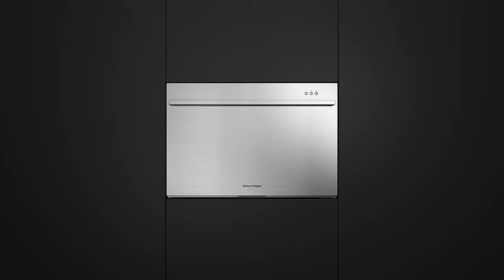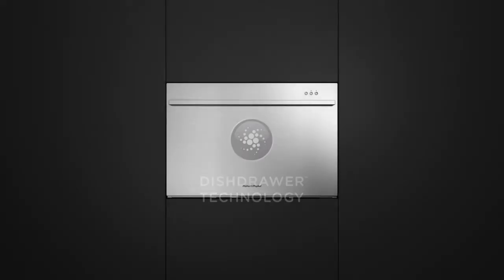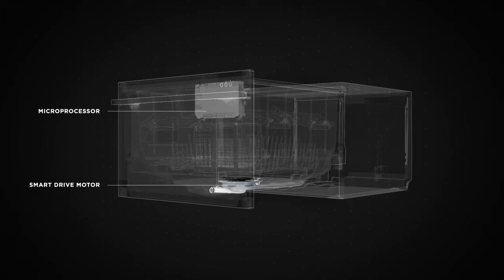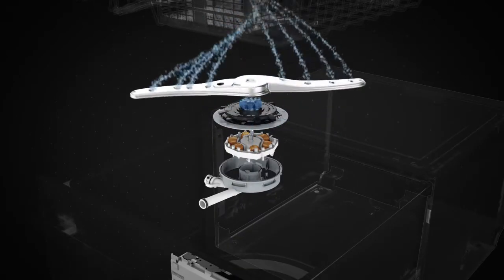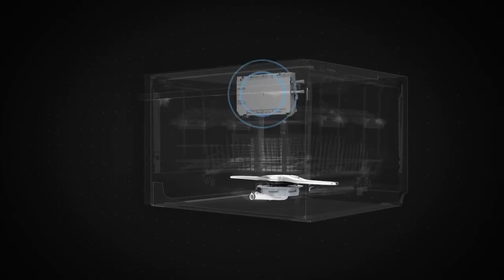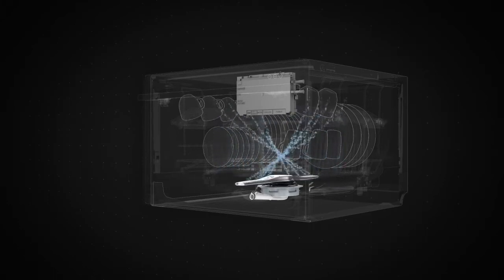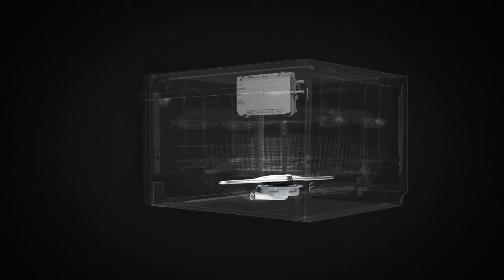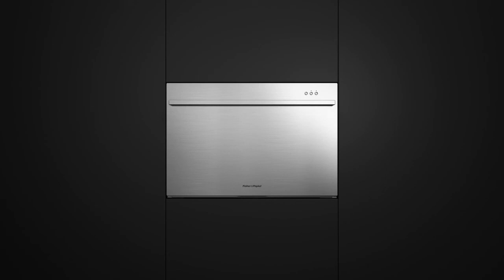紐西蘭 菲雪品克｜抽屜式洗碗機｜馬達與灑水臂運轉 Fisher & Paykel DishDrawer Dishwasher Technology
紐西蘭 菲雪品克Fisher & Paykel｜抽屜式洗碗機｜馬達與灑水臂運轉